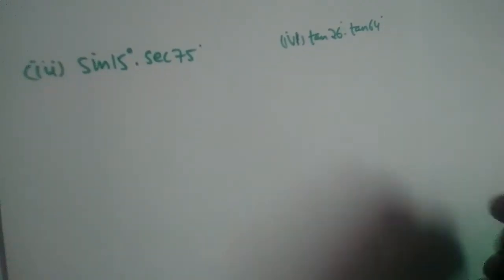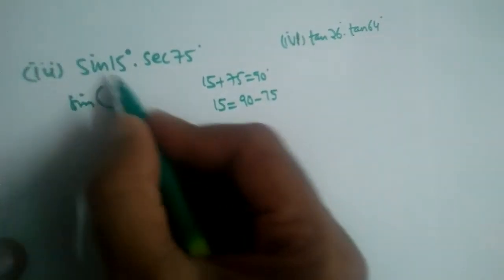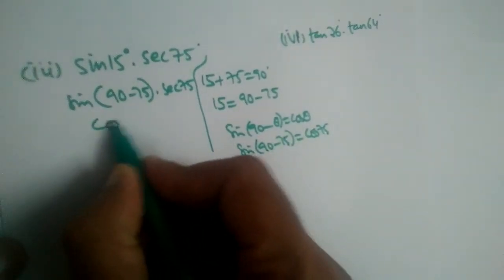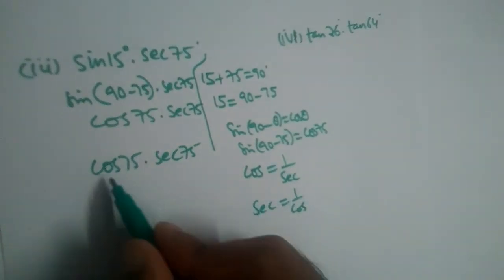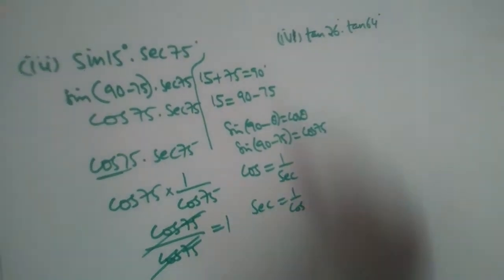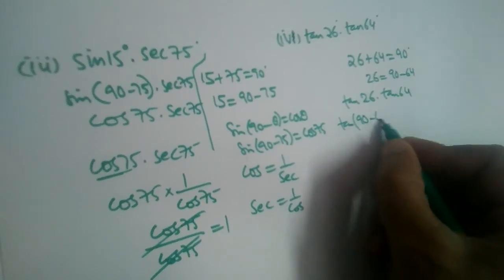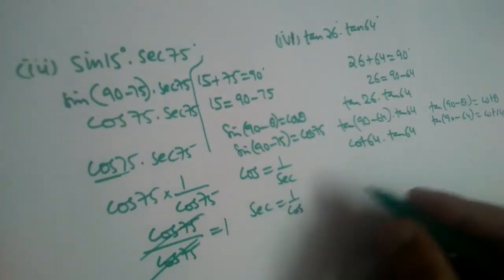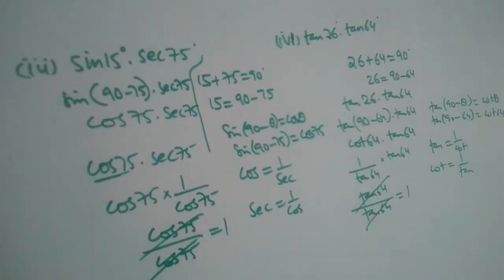Evaluate sin15.sec75. and. tan26.tan64 exercise problems from trigonometry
Evaluate tan36/cot54 ... Cos12-sin78... Exercise problems from trigonometry
What are Complementary angles?? Trigonometric ratios of complementary angles
A chord of circle of radius 6 is making an angle 60 at the center. Find length of the chord.
If sin(A-B)=1/2 and cos(A+B)=1/2 find the value of A and B
In triangle XYZ, right angle is at Y,  YZ=x and XZ=2x . Determine the angle YXZ and angle YZX
In a triangle PQR, right angle at Q, PQ=3 and PR=6. Determine angle QPR and angle PRQ.
In a right angle triangle PQR, right angle at Q, PQ=6, angle RPQ=60. Find lengths of  QR and PR
Ina triangle ABC, right angle at B. AB=5, angle ACB=30. Determine lengths of BC and AC
Is it right to say sin(A+B)=sinA+sinB ? Exercise problems from trigonometry.
Trigonometry online, learn trigonometry easily, trigonometry, trigonometric ratios, trigonometric table, complementary angle formulae, trigonometric identities,
SSC, CBSE ICSE mathematics lessons online, how to pass mathematics,
Mathematics examination, how to study mathematics, how to study math, how to study maths